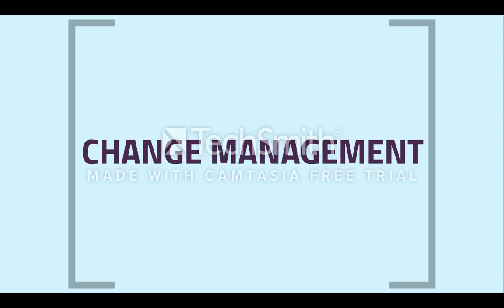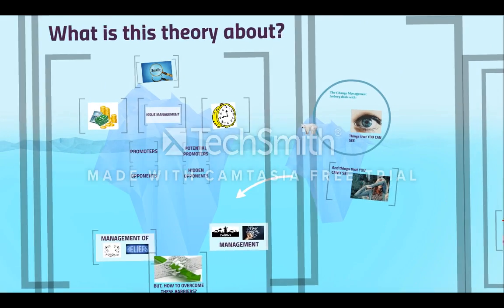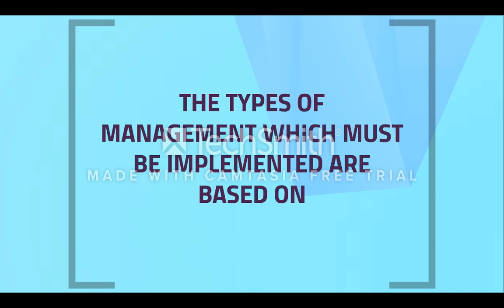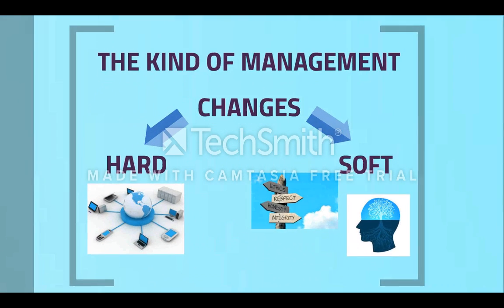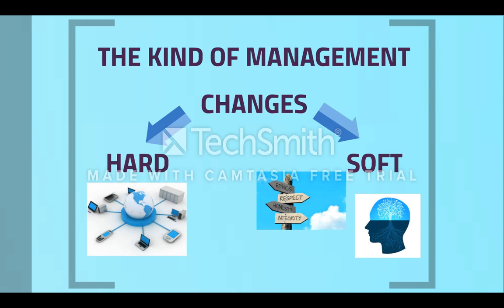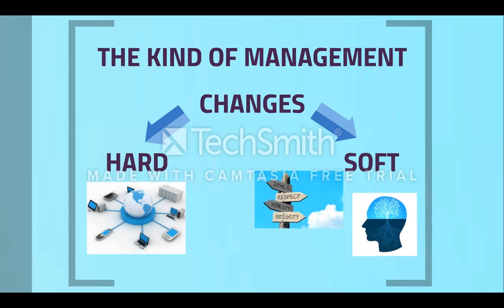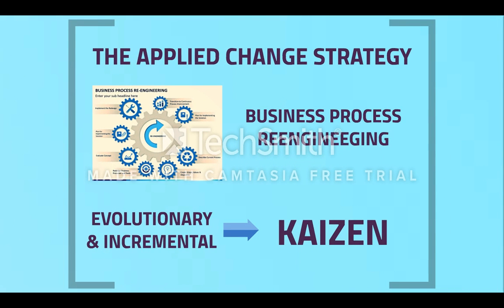Change Managemente Iceberg - Sinthia Rojas